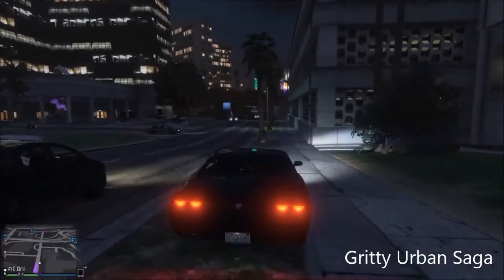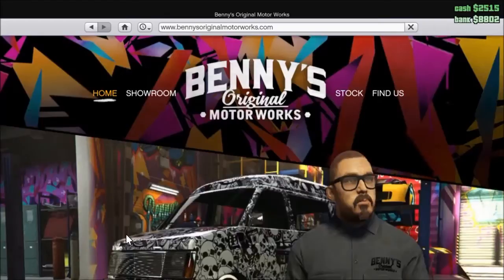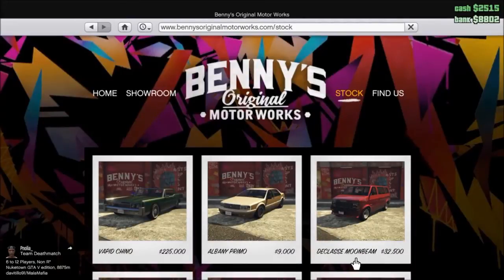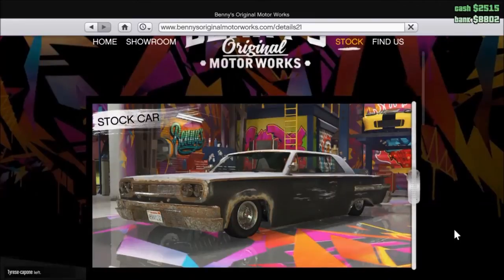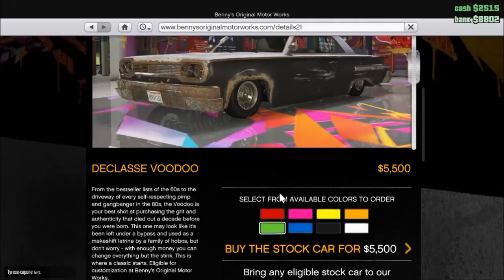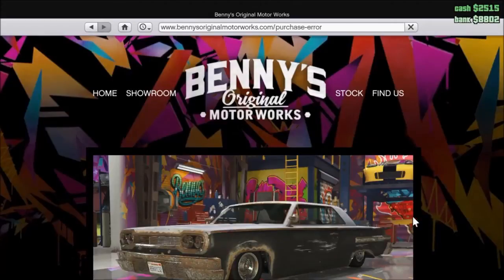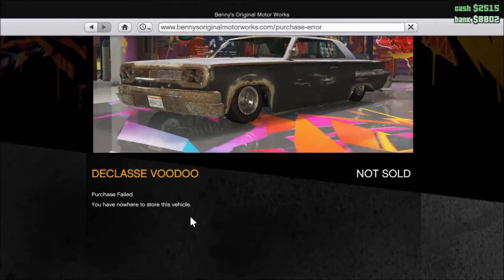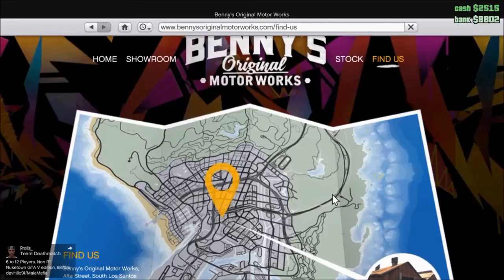GTA Online - How To Get A Lowrider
GTA Online - How To Get A Lowrider. The new DLC for Grand Theft Auto V introduces Lowriders. But where do you get a Lowrider? I show where in the game to Buy a lowrider and speak on customizing.

LIVE at grittyurbansaga

GRITTY LEGENDS:
FiretrapMatt
Kheart
Furagawa

GRITTY ENFORCERS:
Jhooks

GRITTY ACOLYTES:
Mark_Gh3tto
Jayen_21
Adambomb1625
Darklivid

Developer:
Release:
Genre:
Platform: PlayStation 4 (PS4)
Publisher:

If you like Horror and Thriller novels CHECK OUT MY NOVEL "" now on paperback and Kindle: